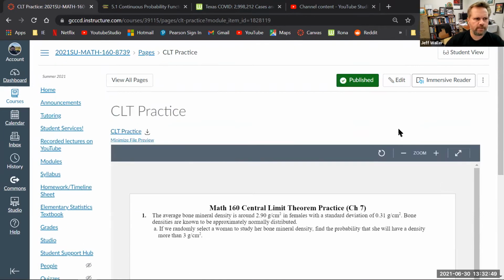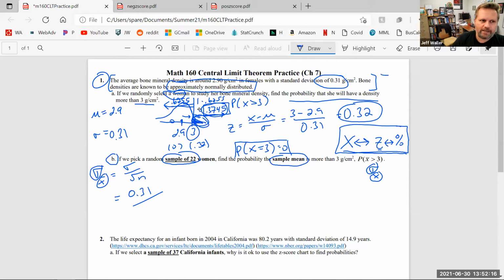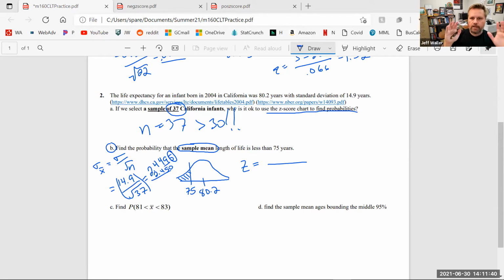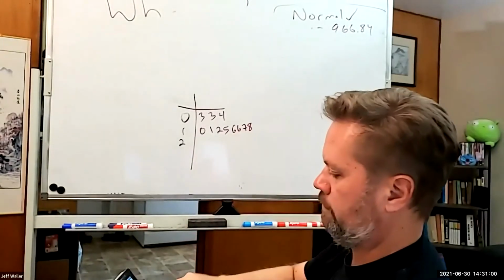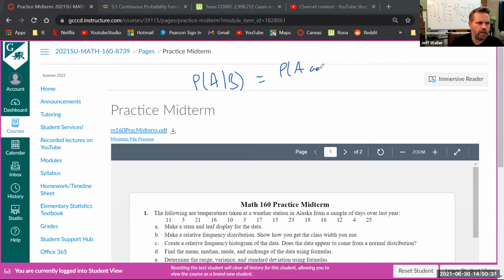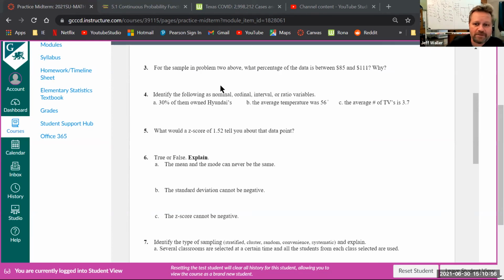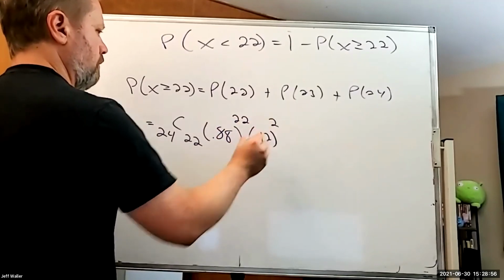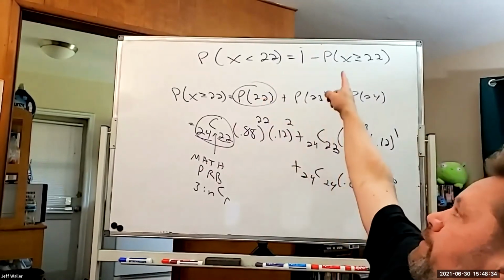Math 160 June 30 Lecture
Examples from chapter 7 then Midterm Review!!